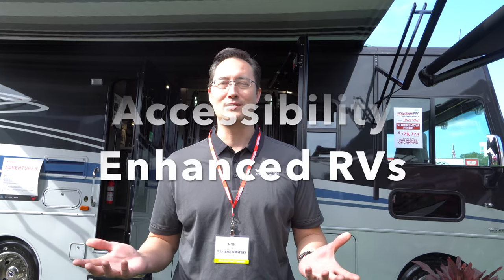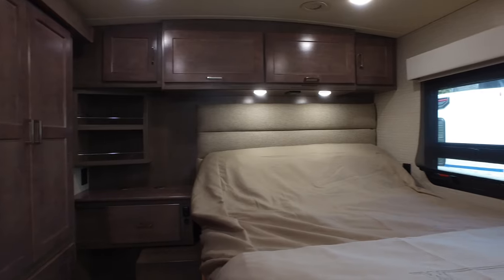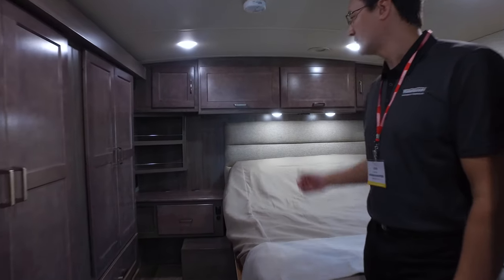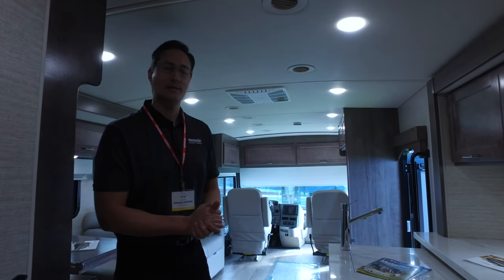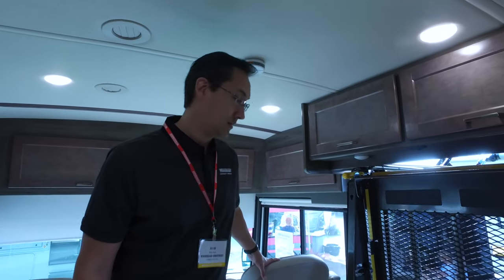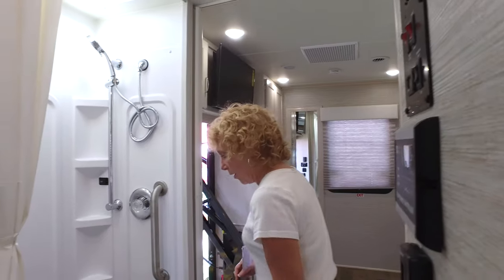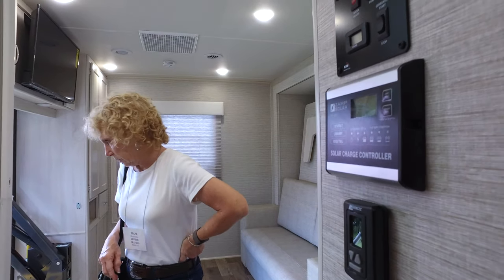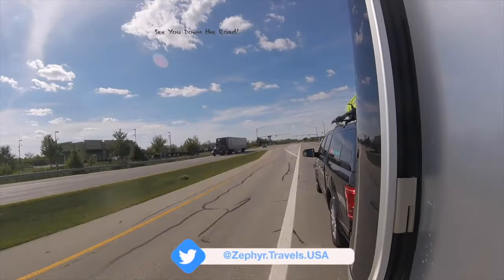Winnebago Accessibility Enhanced Motorhomes | ZEPHYR TRAVELS - RV Lifestyle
Winnebago offers three accessibility enhanced Class A Motor Homes.  Except for the extra door on the outside for the lift, these Class A motor home look no different and any other in the campground.  Inside they have a number of small changes that make it easier for campers in wheelchairs  to enjoy the RV Lifestyle.

Rob Kim from Winnebago Specialty Service show us around these new models.

RV:  2017 Airstream 28 Flying Cloud
Truck:  2015 Ford F150 Platinum 3.5 Ecoboost
Bikes: Rad Power Bikes Rad Mini
Kayaks: Hobie Oasis 14'

CAMERA GEAR